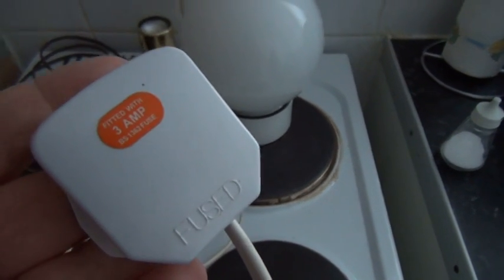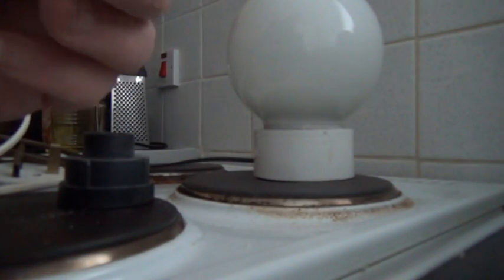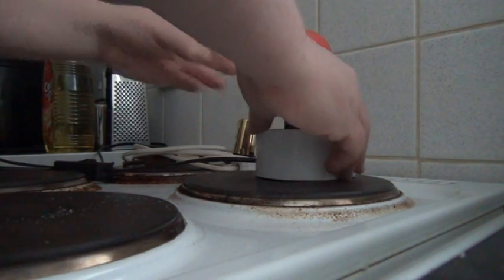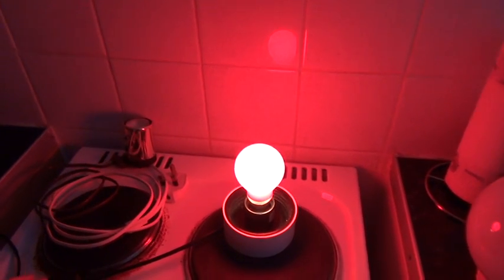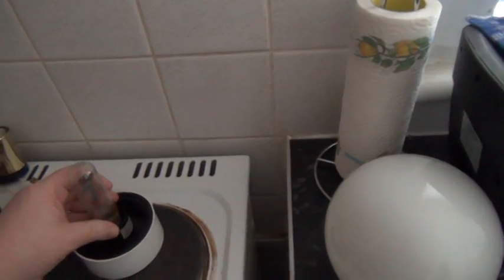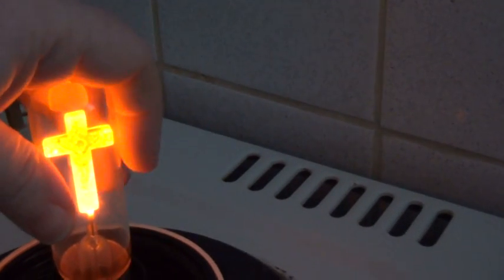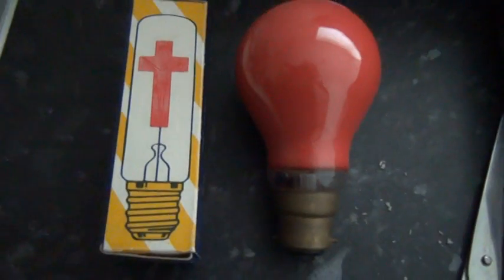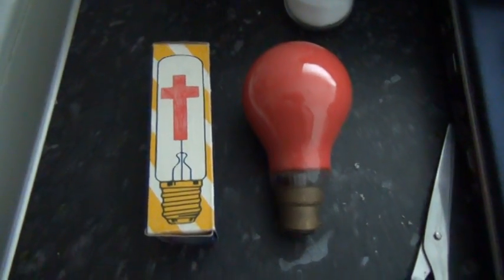Old lightbulbs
An old red lightbulb, bought in 1986, made in Poland by Pila lamps either in 1985 or 1986.

An old cabinet light from the 1990's with a GE 30 watt R30 reflector bulb.

And a neon glo-bulb, vintage crucifix neon bulb,